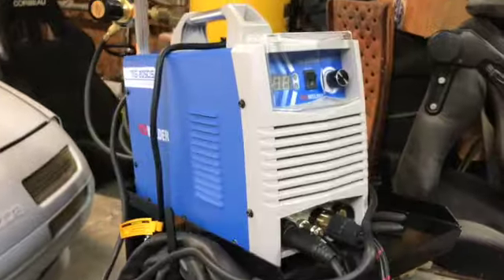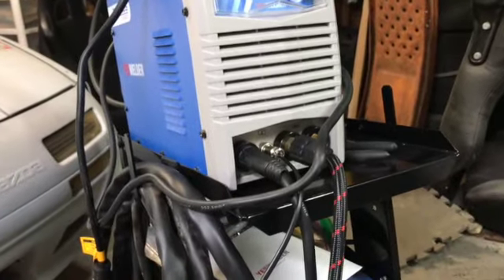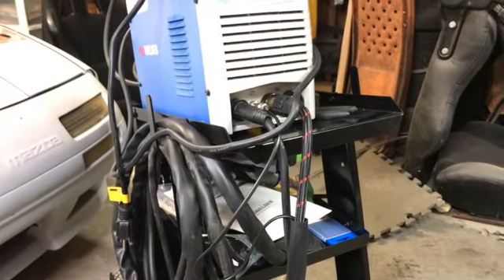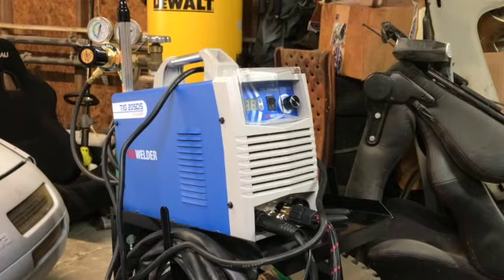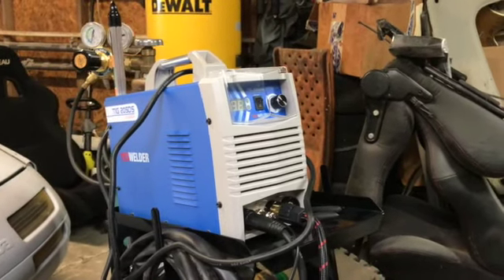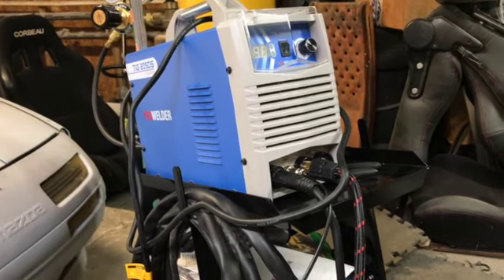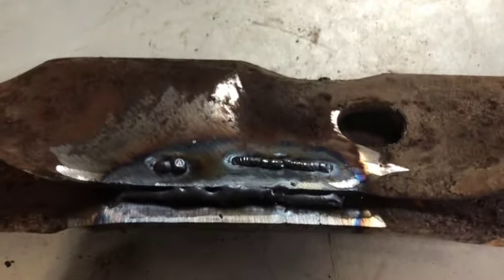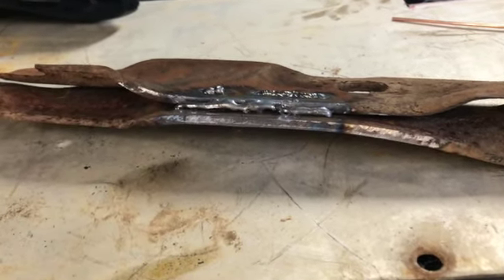Learning how to tig weld with a YesWelder 205DS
In this video I unbox, put together, and start practicing tig welding with a YesWelder 205DS.